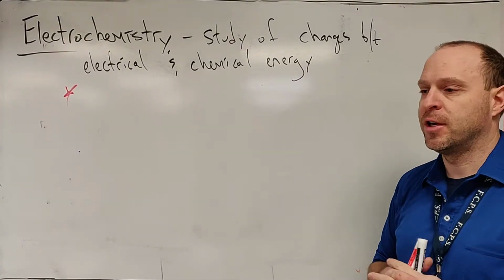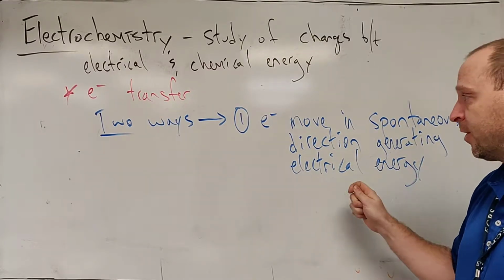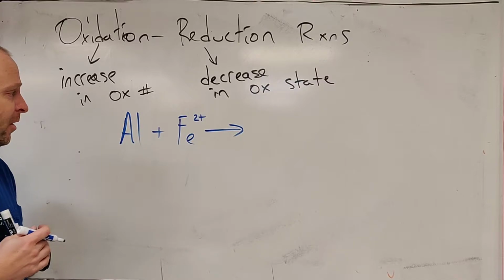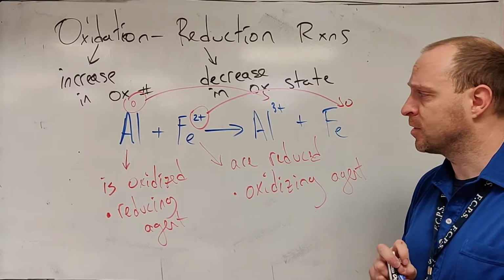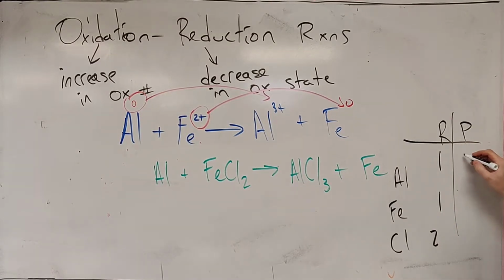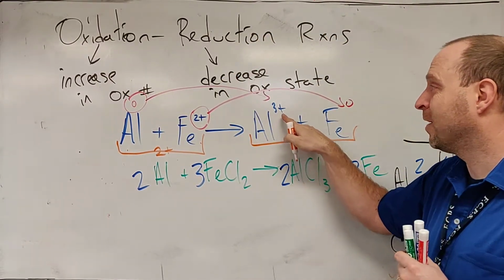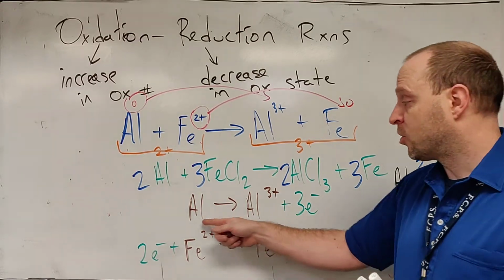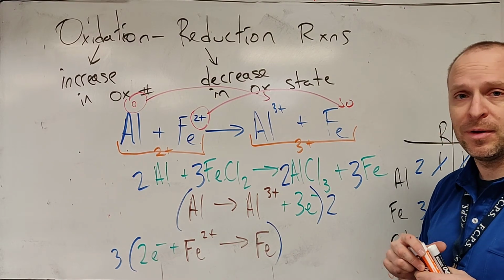Oxidation-Reduction (Redox) Reactions (Redox Lesson #3)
Introduction to oxidation-reduction reactions, and the need for mass and charge balance in chemical equations